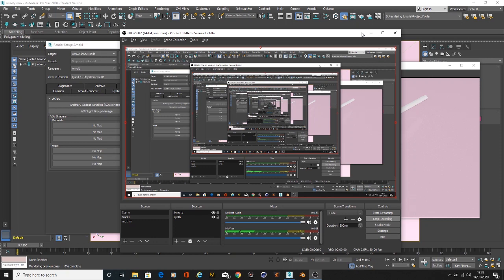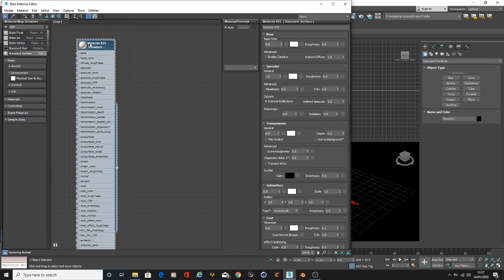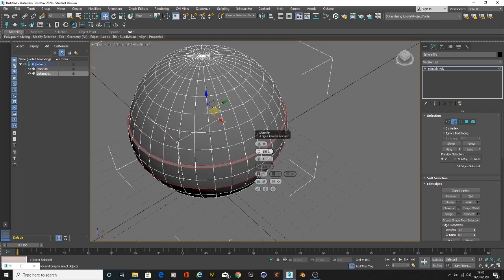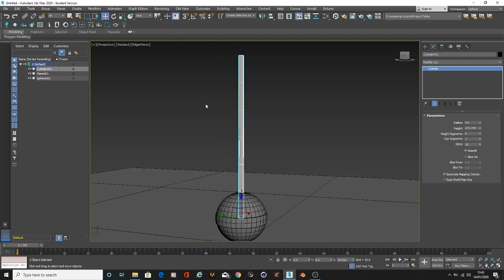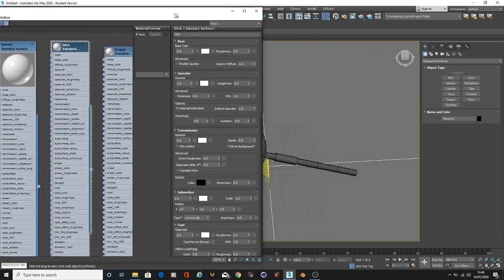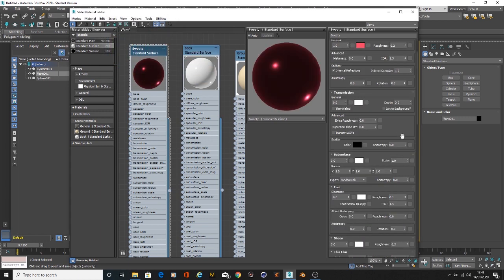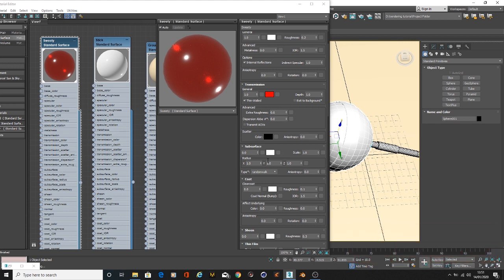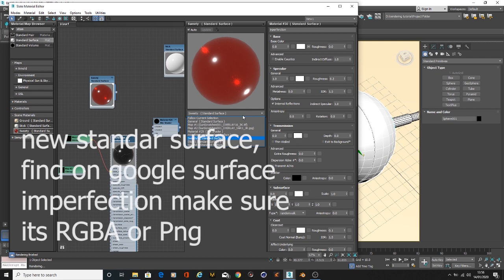Render a Realistic Lollipop inside 3Ds Max using Arnold Render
I am so sorry Guys at the end of the tutorial my Recording software couldn't handle it anymore due to the fact that I also had other stuff running at the same time, but from that point, you can just follow the directions on how to use the shader mixer if you want to create imperfections on the lollipop, thank you for watching and hope to see y'all on the next video